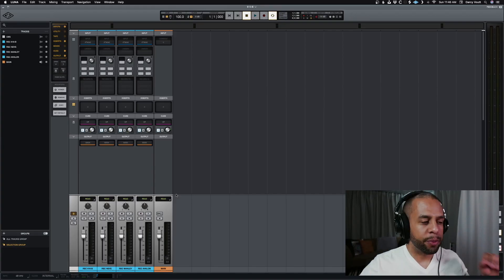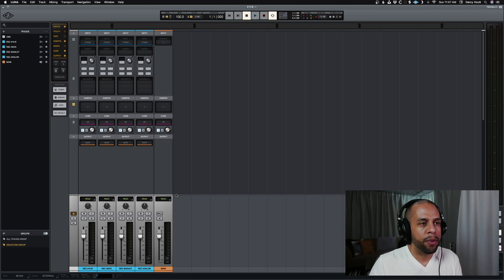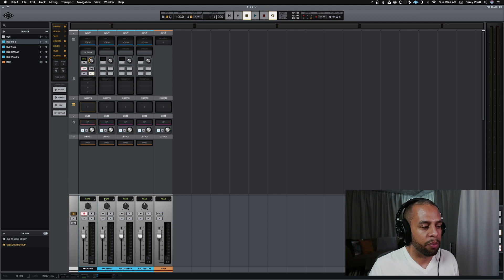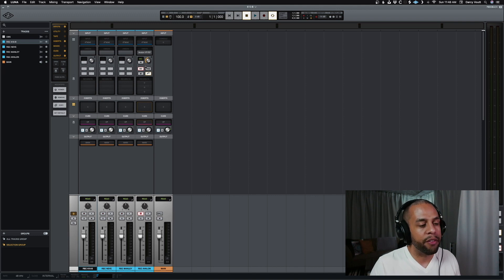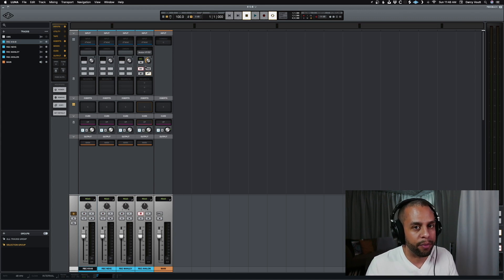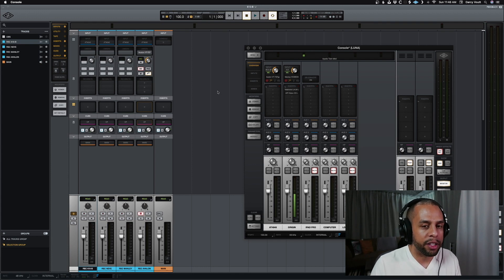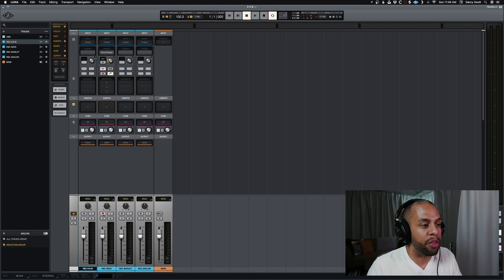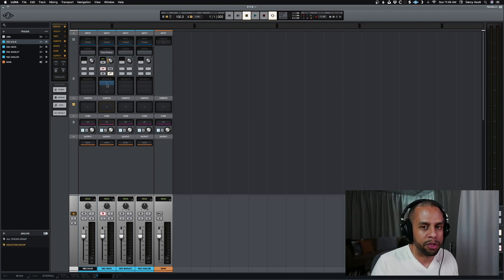How to Setup a Recording Template in UAD LUNA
This video goes over my approach to setting up a recording template with UAD LUNA taking advantage of their unison preamps being built into the DAW.

Social: @darcyvoutt